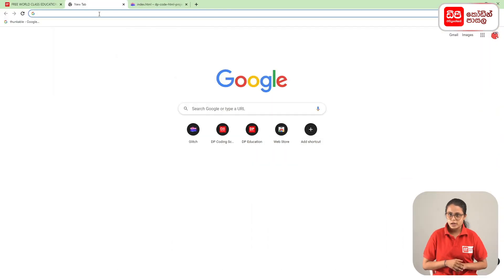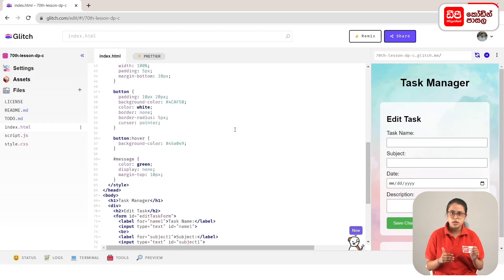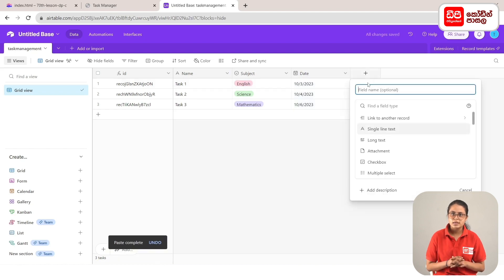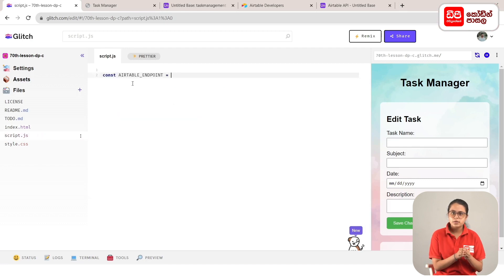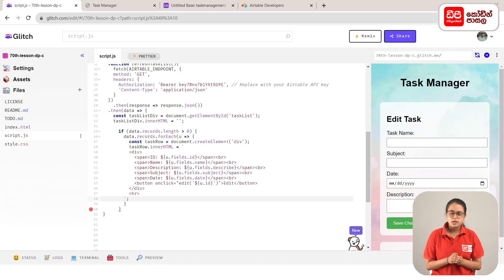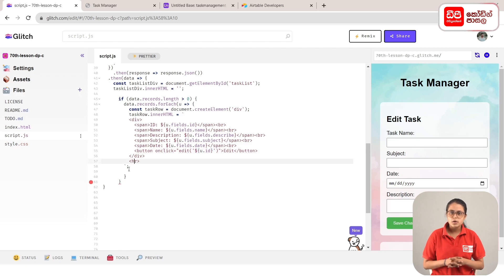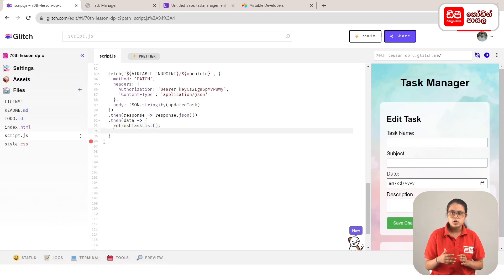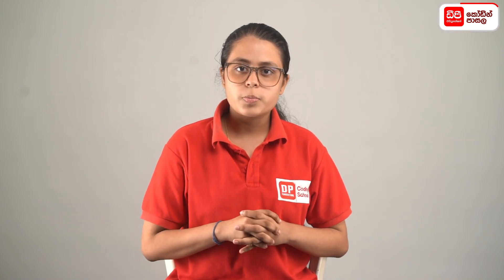HTML 70 පාඩම නිර්මාණය කර ගන්නා ආකාරය